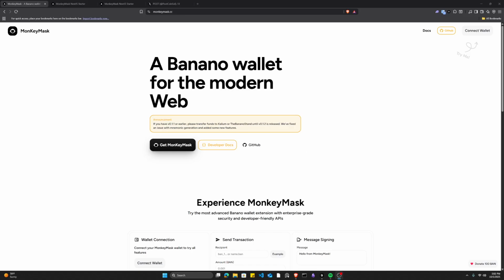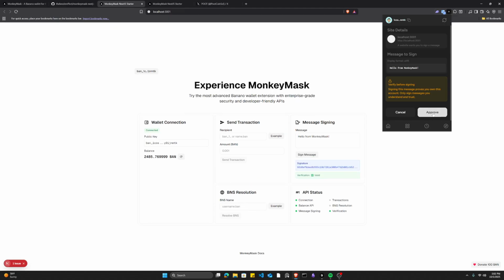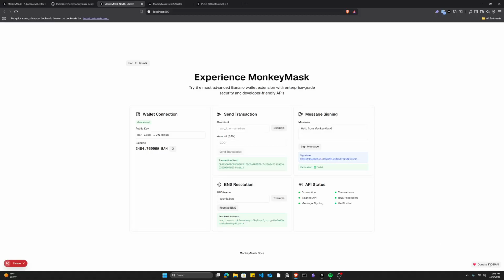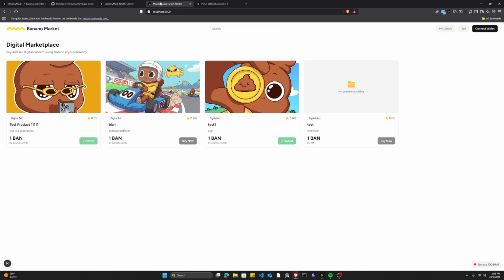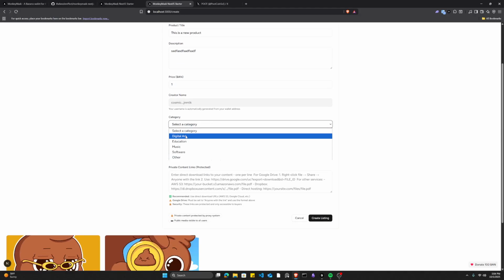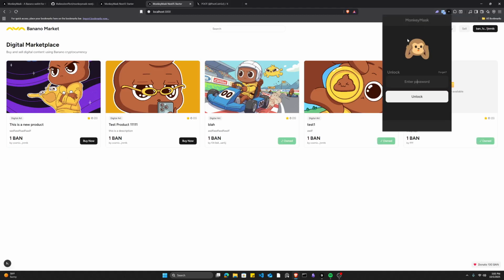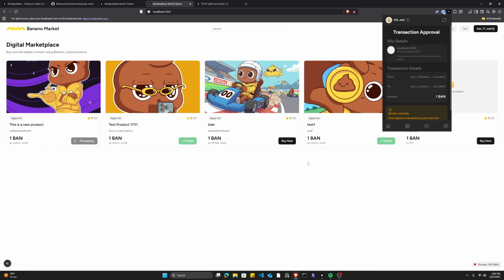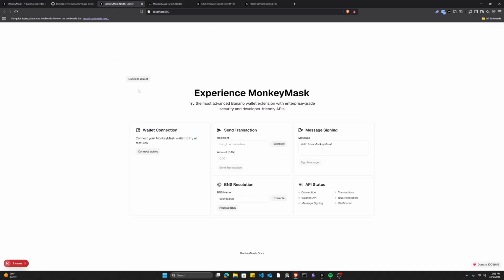MonKeyMask - NextJS Starter Kit and Digital Marketplace